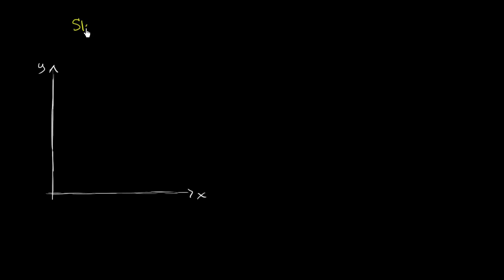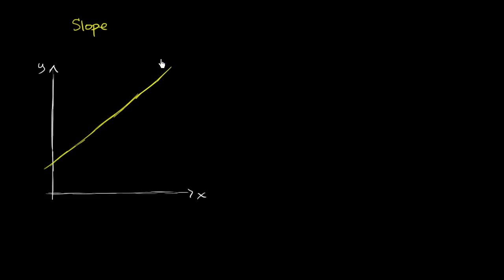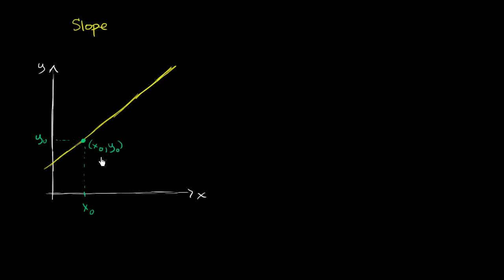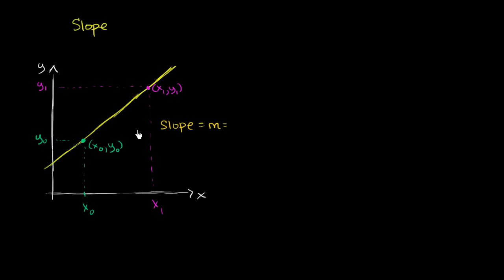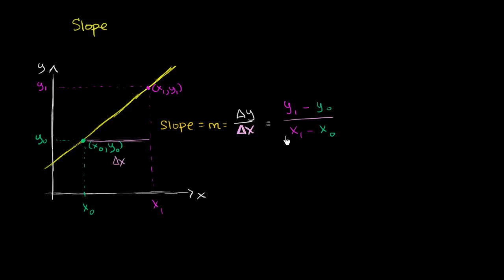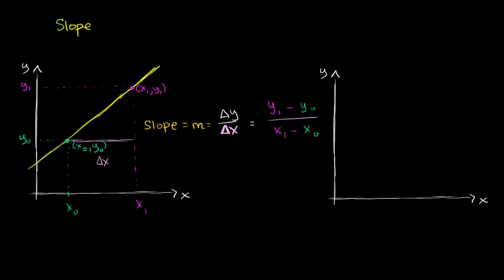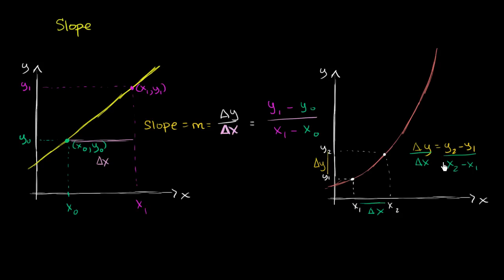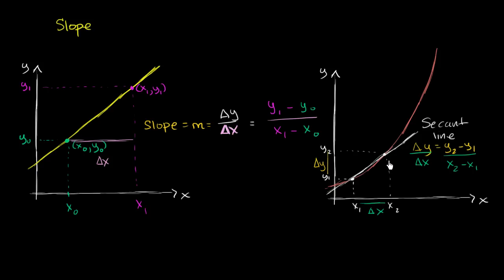Slope of a line secant to a curve | Taking derivatives | Differential Calculus | Khan Academy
Courses on Khan Academy are always 100% free. Start practicing—and saving your progress—now